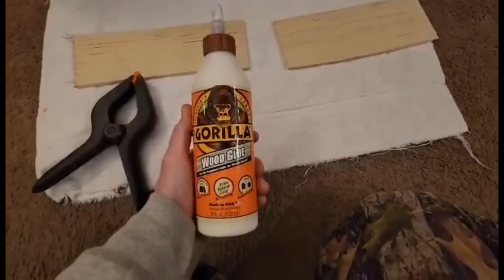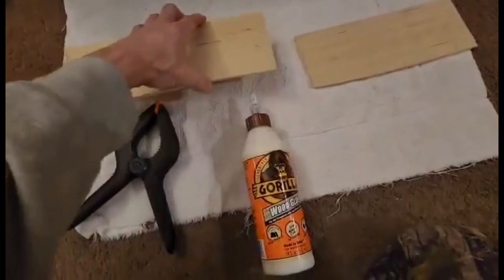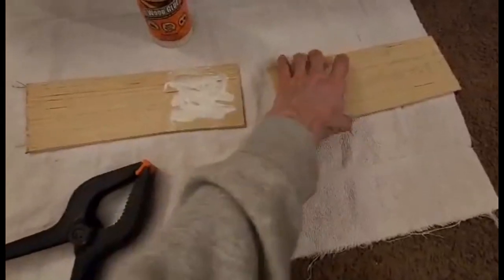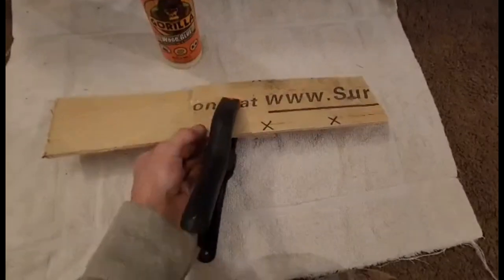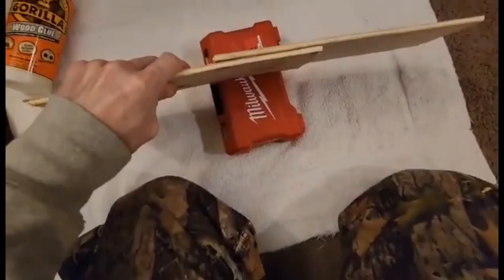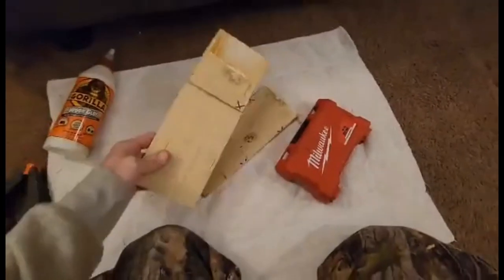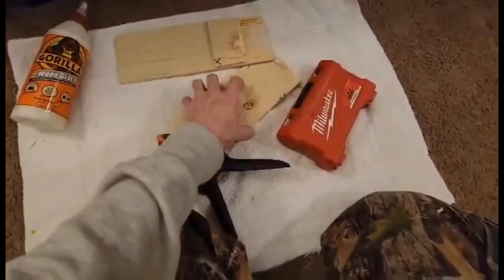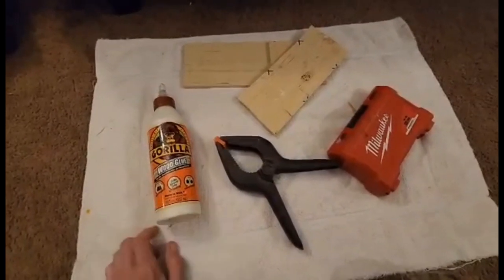Gorilla Wood Glue Product Review - How To Use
In this video we test out Gorilla Glue Wood Glue by gluing 2 pieces of thin wood together for 20 minutes to see how fast it dries and we also test the breaking point of the glued joint.
The Gorilla Glue "Everything Store On Amazon" Right

2 Pack Of 9” Large Spring Woodworking Clamps
7-Inch Spring Clamps for Woodworking 4-Piece Nylon

Gorilla 2 Part Epoxy, 5 Minute Set, 8oz Syringe, Clear
Gorilla All Purpose Epoxy Putty Stick, 2 Ounce, Grey
Gorilla Tough & Wide Duct Tape, 2.88" x 25yds

We also Recommend:
10pcs Premium Wood Chisel Set
Contour Gauge (10 Inch Lock) Profile Tool- Adjustable Lock
Dewalt Clear Anti-Fog Safety Goggles
Woodworking Apron, Heavy Duty Canvas With Pockets

Jet Tools are the best woodworking tools on the market!
The JET Power Tools Amazon Store

Gorilla glue really does make the most amazing products and my team and I have been using them for well over 10 years already with wonderful results!

If you have never used this amazing gorilla epoxy or any other gorilla glue products then you are really missing out.

If you're looking for a quick and easy way to fix things around your home, garage, workshop or anywhere else then these Gorilla products are sure to please you 100% as the Amazon Reviews will tell you everything you need to know just by reading a few reviews on each of the products.